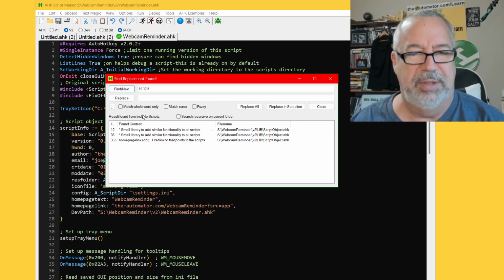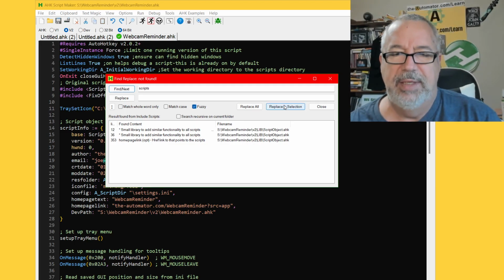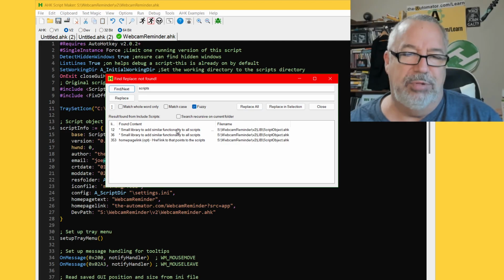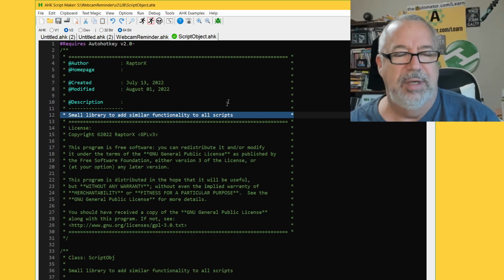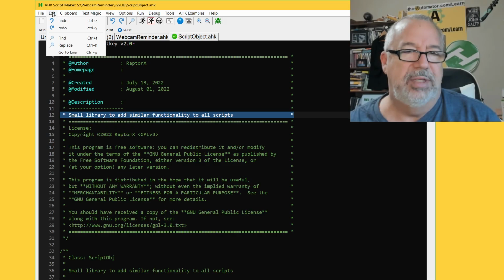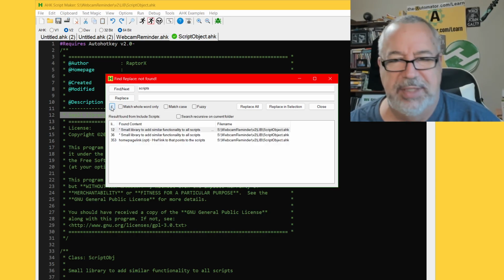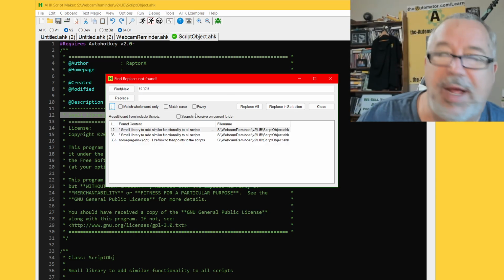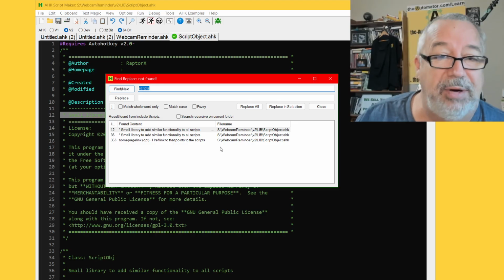Reviewing the Edit menu and Find options in AHK Script Maker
*Summary*
This video demonstrates the edit menu functionality in an AutoHotkey development environment, focusing on the find and replace features. The speaker explains how these tools work not just within individual files but across included files, emphasizing the interconnected nature of AutoHotkey scripts and their dependencies.

*Key Points*
[00:00:00] - Edit Menu Features and Multi-File Search Capabilities
 • Standard editing functions include CTRL+Z for undo and CTRL+Y for redo, along with find/replace and go-to-line features
 • The find and replace functionality extends beyond the current file, searching recursively through the current folder and related files
 • Users can configure search parameters including fuzziness matching and choose between replacing all instances or only selected text
 • Double-clicking search results automatically navigates to the specific location in other files, streamlining the editing process
 • The search scope includes AutoHotkey include files, which can be hidden from view if not needed but remain part of the search functionality
 • Include files are treated as integral parts of the main script since they get compiled together when the script runs, making cross-file searching essential for proper development workflow

*Brief Summary*
The edit menu's cross-file search capability reflects the reality that AutoHotkey include files are fundamentally part of the main script rather than separate entities. This integrated approach ensures developers can efficiently locate and modify code across their entire project structure, since all included files ultimately get compiled together into a single executable script.